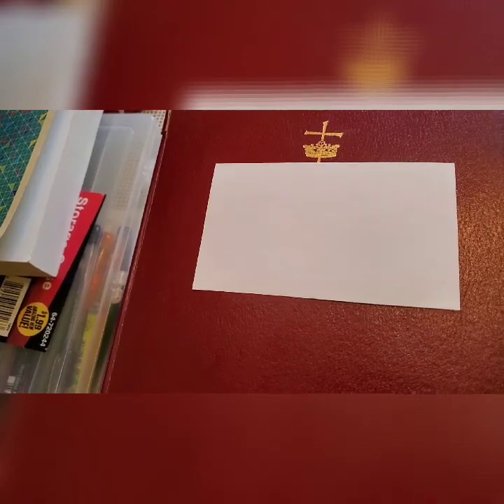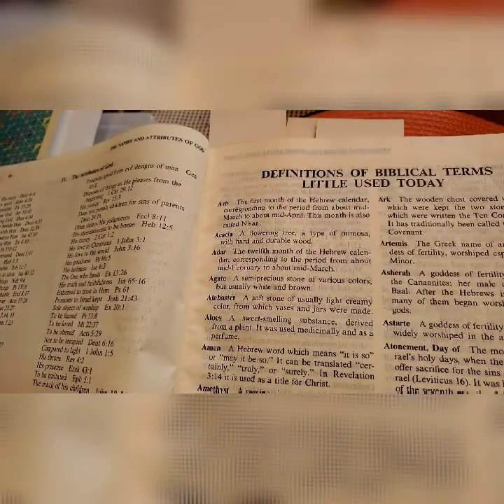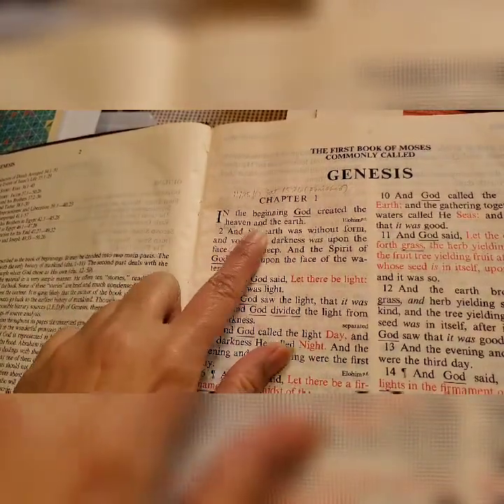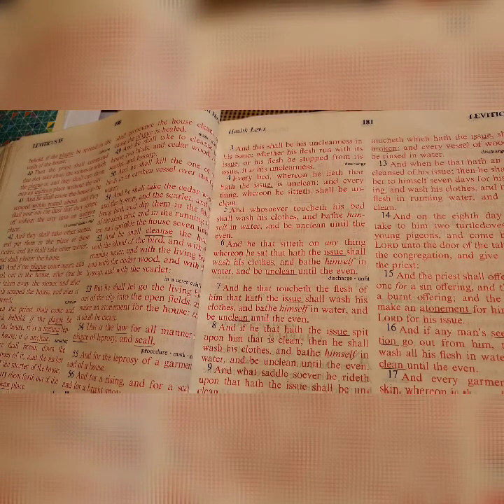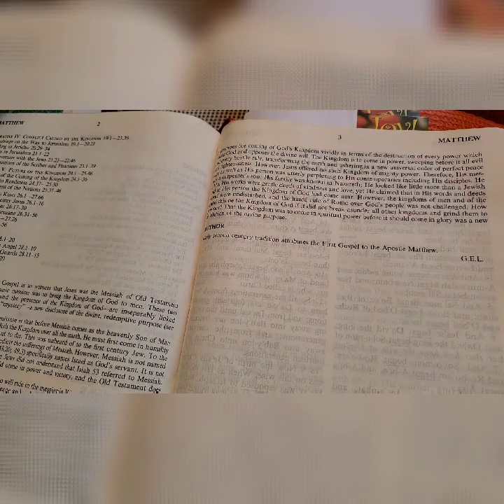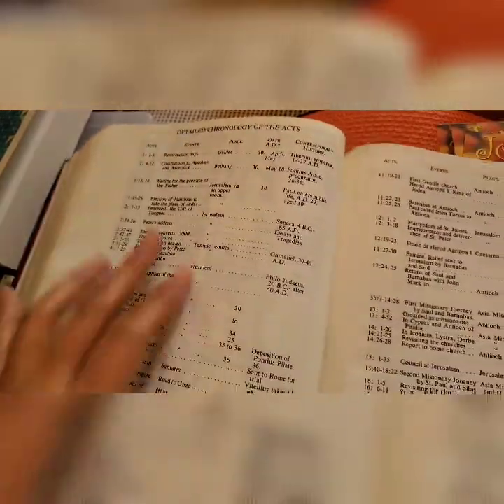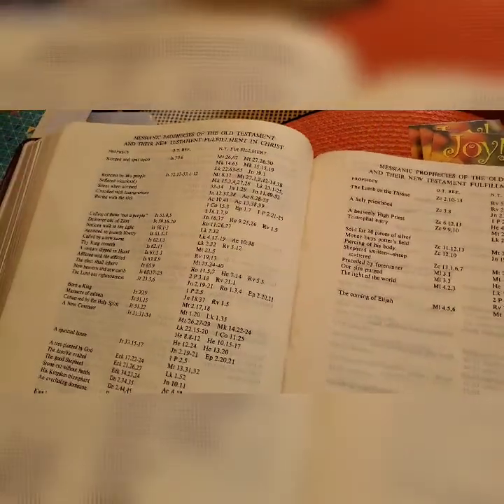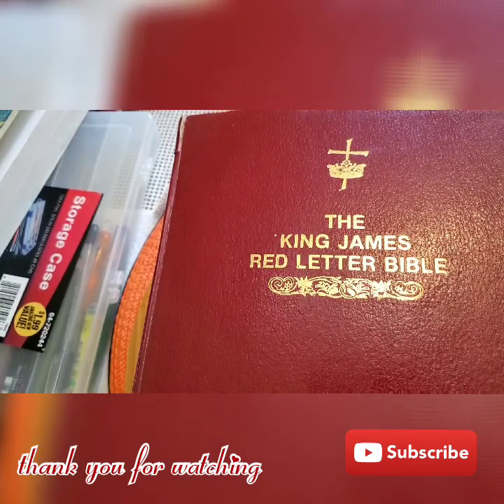The King James Red Letter Bible Special Study Edition Review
Old and New Testaments in Red Letter
Large print